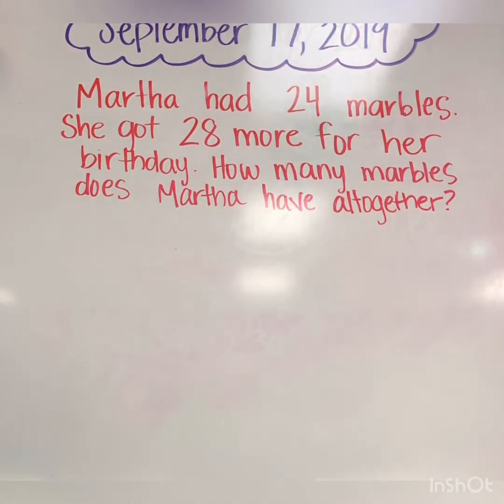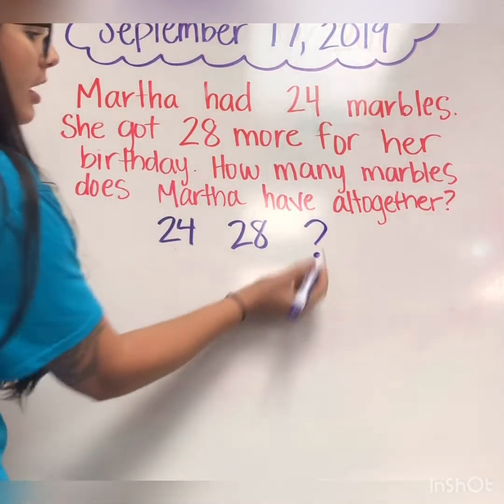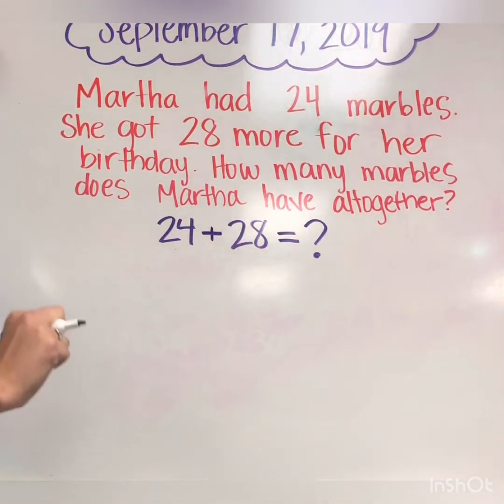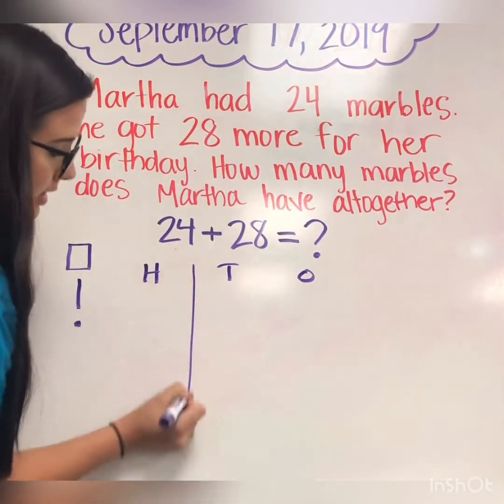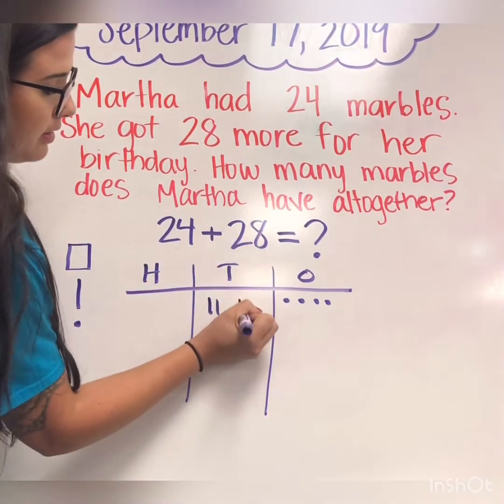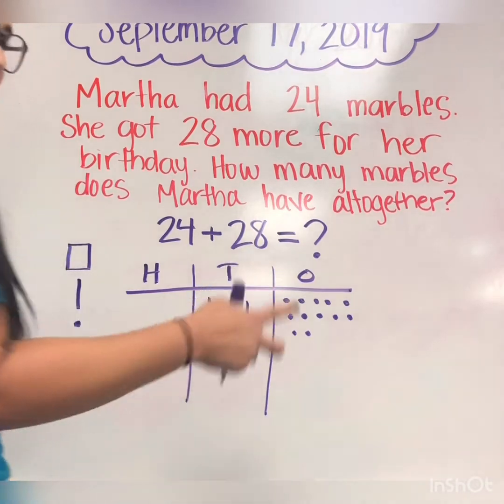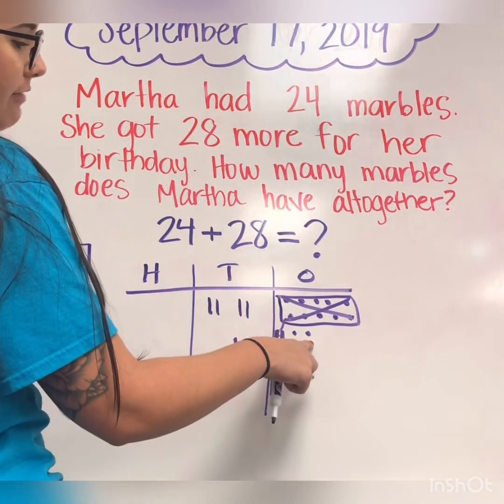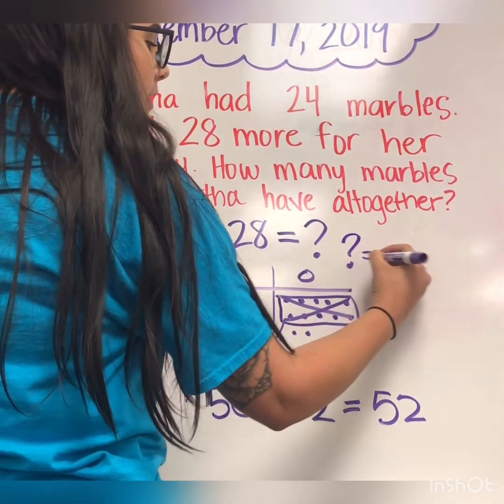Strickland Adding with Base Ten